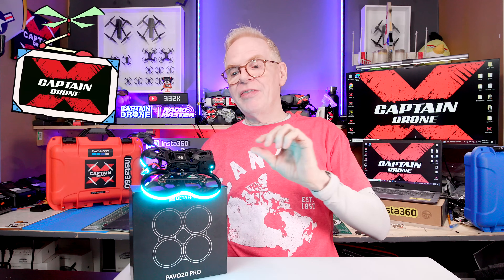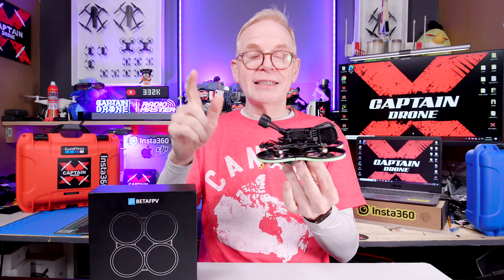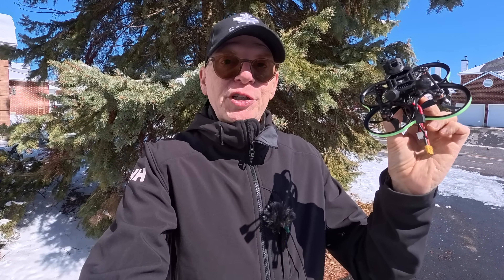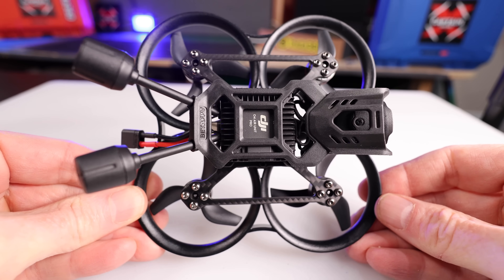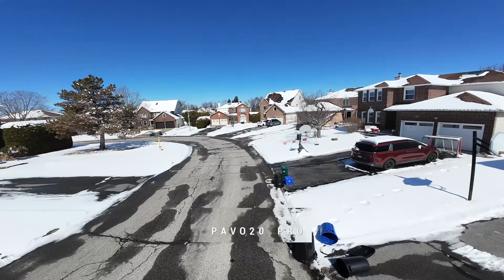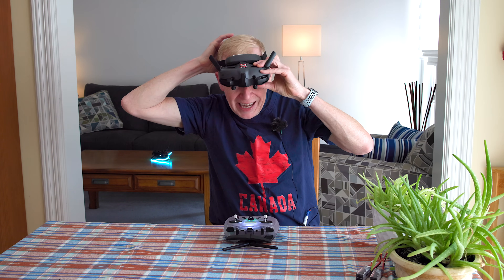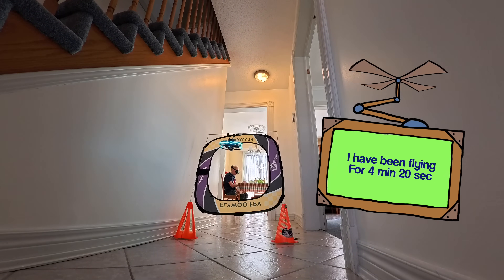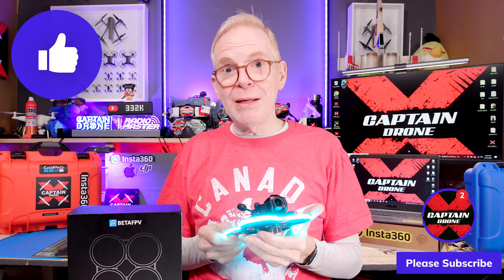BETAFPV PAVO 20 PRO - Create Your Own FPV Drone!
PAVO is the FPV drone Kit you build yourself!

A-ROLL CAMERAS (without lenses):
Canon R5C
Canon R8